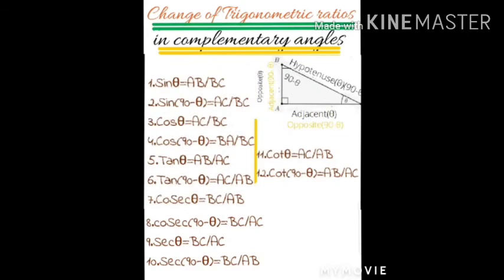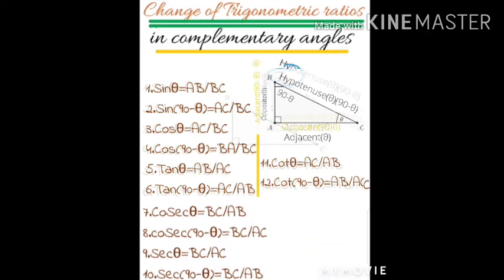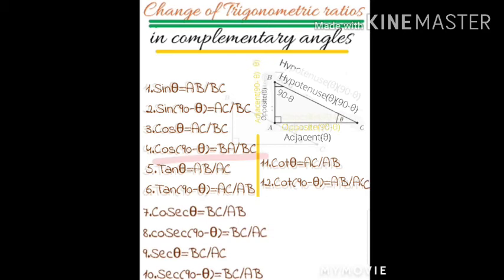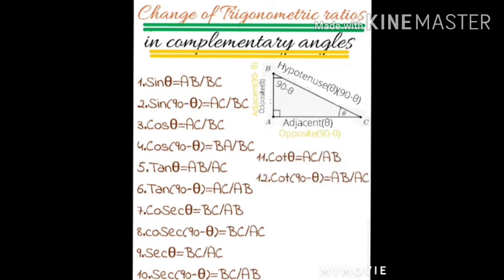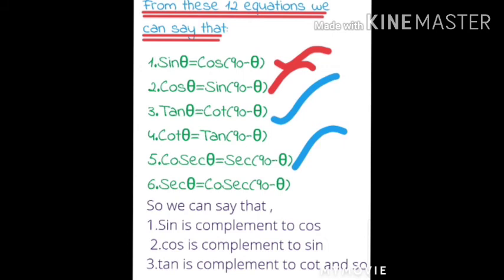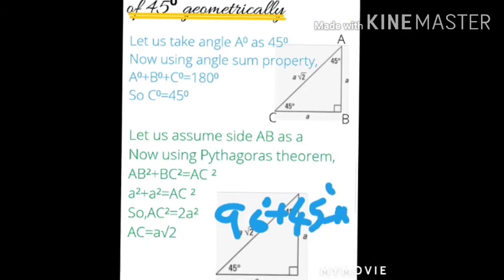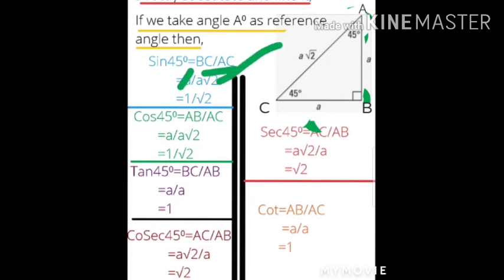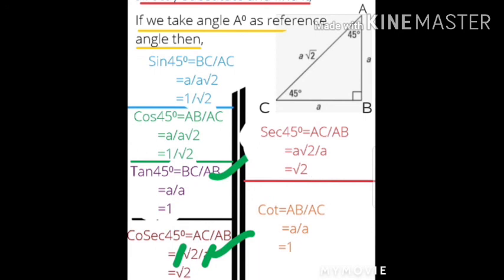Proving TRIGONOMETRIC Ratios of 45⁰ | Complementary Angles | Trigonometry PART - 2 | TYM | class 10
In this video I have again uploaded concepts on trigonometry .today the concept is about the change of  trigonometric ratio in complementary angles and how to prove all the value of trigonometric ratio of 45⁰.
IF YOU HAVE ANY DOUBTS OR TO GIVE ANY SUGGESTIONS PLS TELL IT IN COMMENT BOX